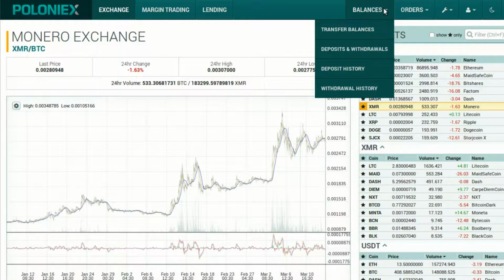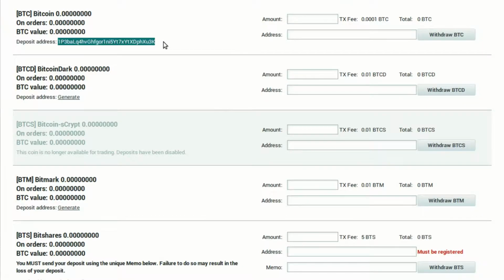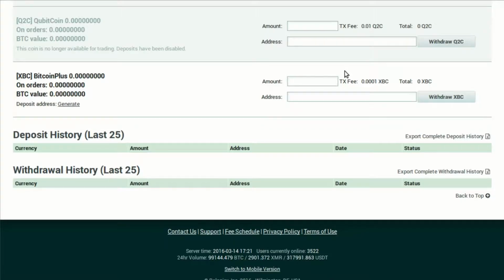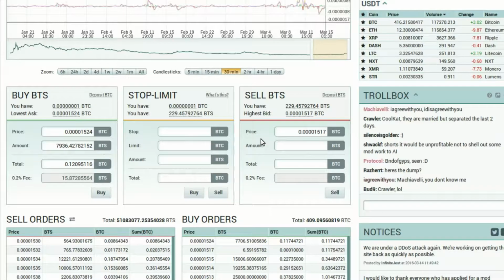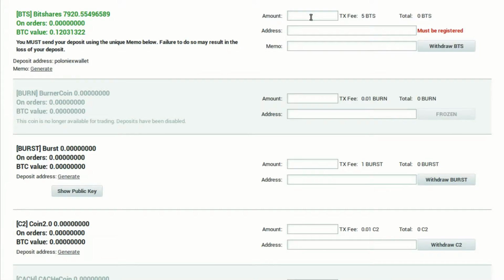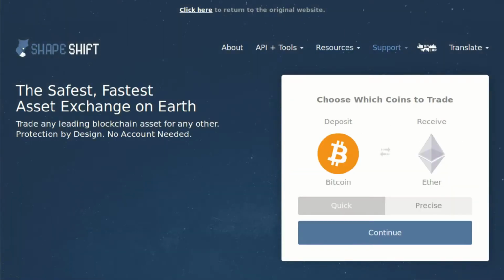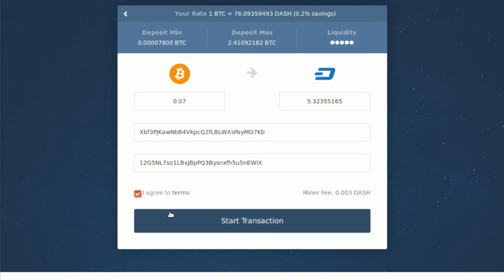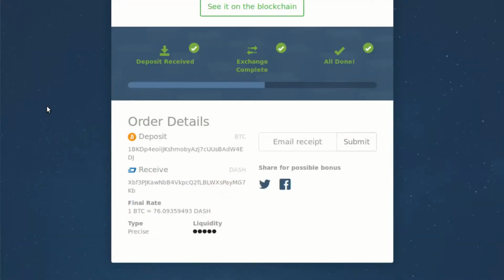How to use a Cryptocurrency ?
How can you trade one cryptocurrency -- like Bitcoin -- for any other? It's not actually hard, and it's even a little (or a lot!) of fun. Whether you're looking to dapple, or you're interested in bein' a playa, this tutorial shows you how to use both account-based and no-account-required exchanges.